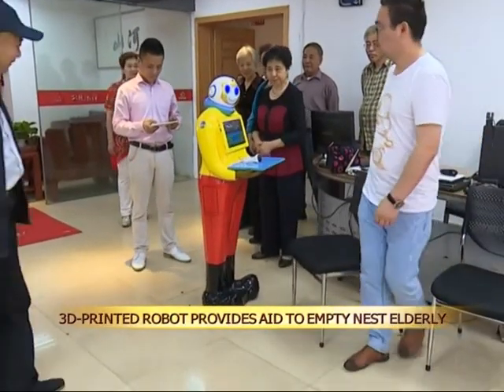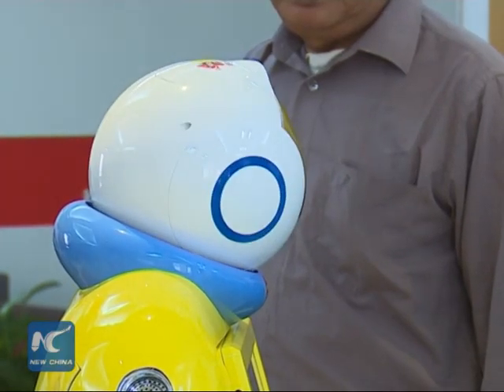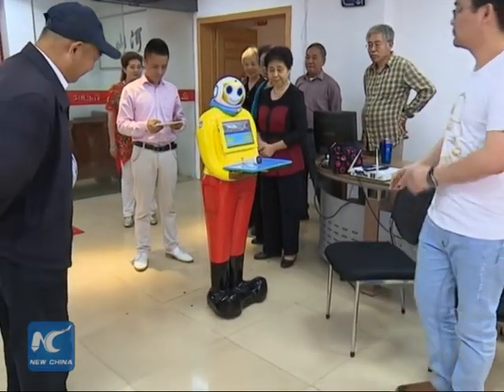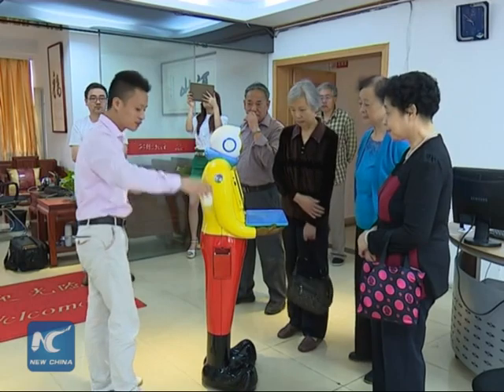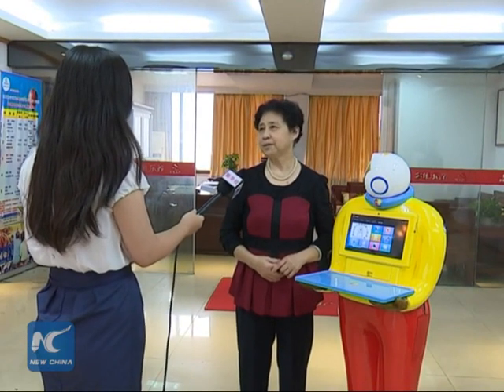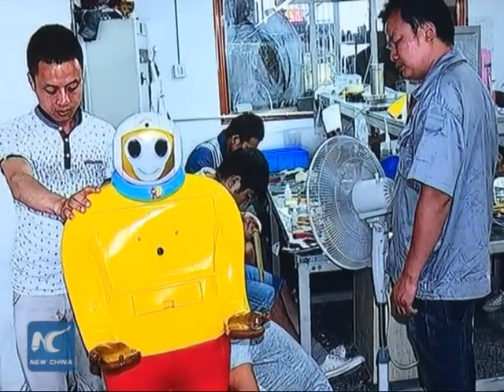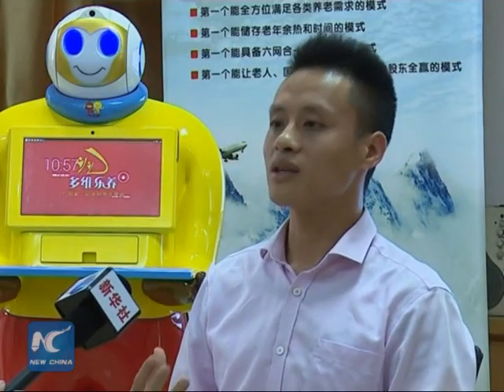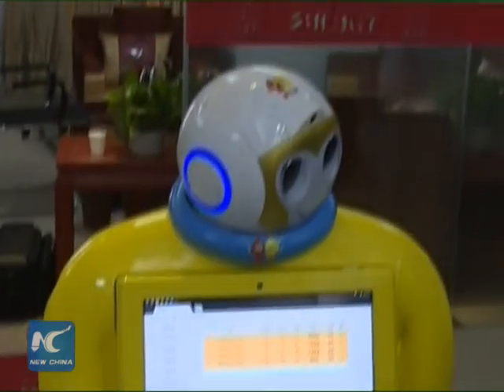3D-printed robot provides aid to empty nest elderly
A company in east China's city of Nanchang has developed a 3D-printed robot that can help elderly people who live on their own by monitoring their health, keeping an eye on their whereabouts and even offering simple conversation.